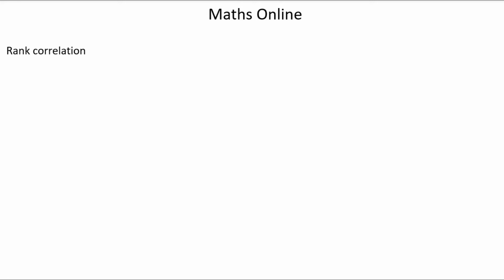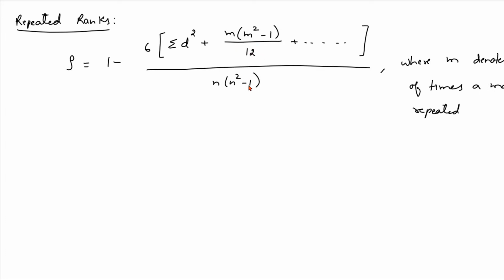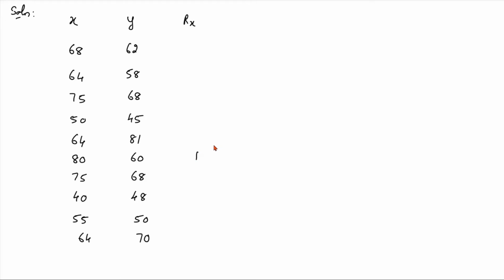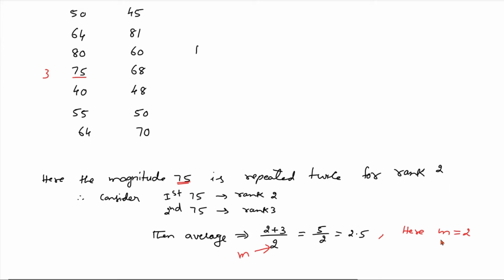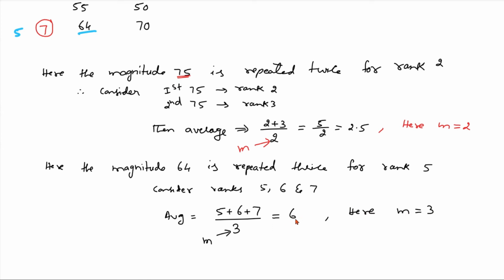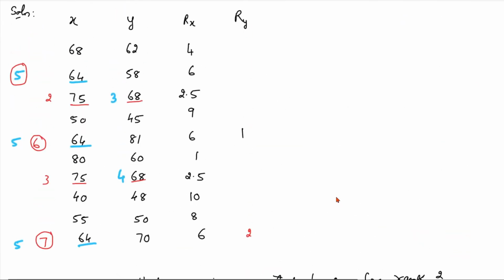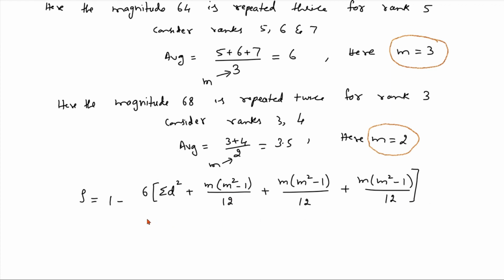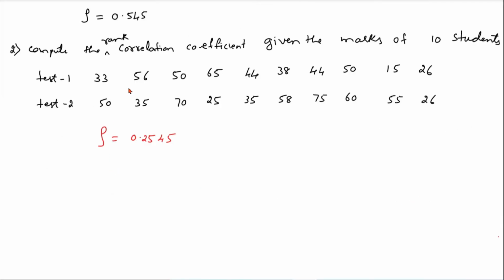Rank Correlation - Part 2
4th sem Videos